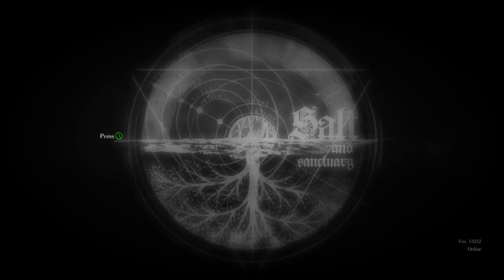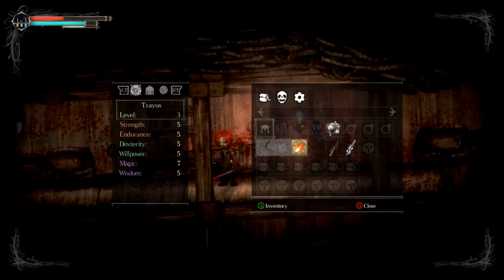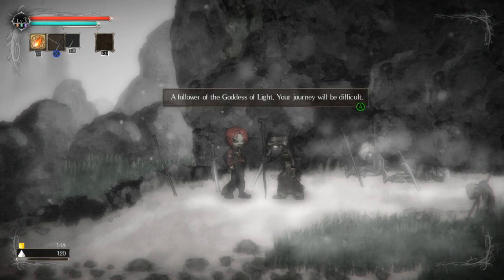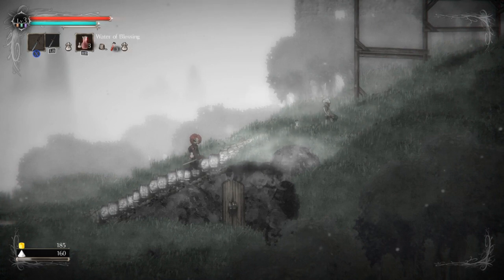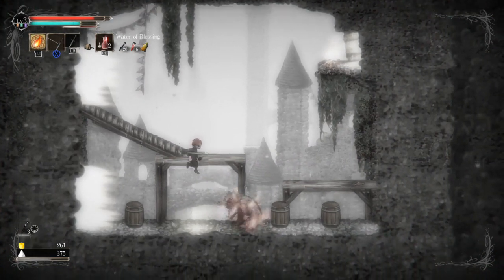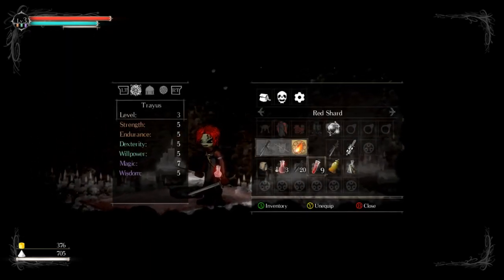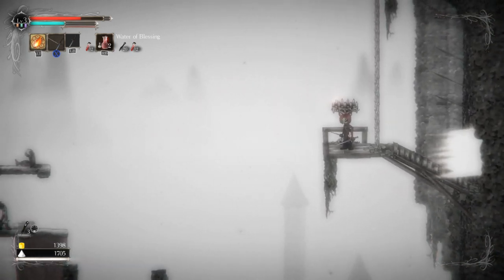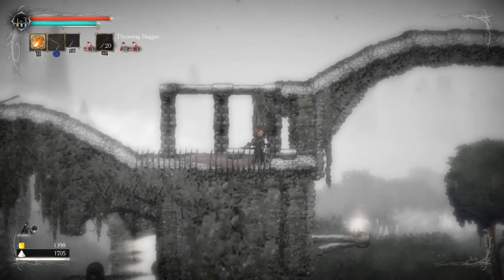Let's Play Salt and Sanctuary PC: Fire and Sky Part 1 - The Sodden Knight Boss Fight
Game Description:

Explore a haunting, punishing island in this stylized 2D action RPG. Salt and Sanctuary combines fast and brutal 2D combat with richly developed RPG mechanics in a cursed realm of forgotten cities, blood-soaked dungeons, and desecrated monuments.

A doomed sailor is shipwrecked on an uncharted island. In fog-shrouded valleys, where grinning, mossy corpses cling to rusted arms, shambling figures begin to stir. Beneath crumbling, salt-worn structures, labyrinthine passageways lead to unspeakable evil, long forgotten by man.

Salt and Sanctuary seamlessly combines fast, brutal, and complex 2D combat with richly developed RPG mechanics. Discover, craft, and upgrade over 600 weapons, armor pieces, spells, and items as you explore a cursed realm of forgotten cities, blood-soaked dungeons, desecrated monuments, and the fallen lords they once celebrated.

From Ska Studios, the award-winning indie studio behind a long list of stylistic, visceral, and brutally executed action titles that includes The Dishwasher: Vampire Smile, The Dishwasher: Dead Samurai, and Charlie Murder, comes Salt and Sanctuary, the studio’s most ambitious title to date.

Reviews

“A stellar adventure with enough moments of surprise and excitement to rival even its own source material.”
90 – Polygon

“A ton of fun, a great challenge, and a wonderful new take on the Souls formula.”
90 – Forbes

“Shockingly good.”
90 – Eurogamer